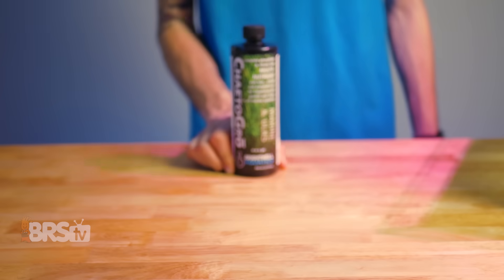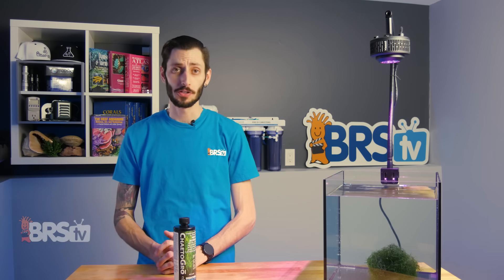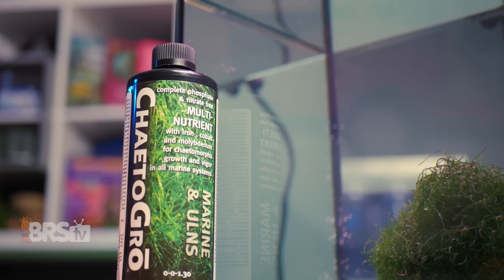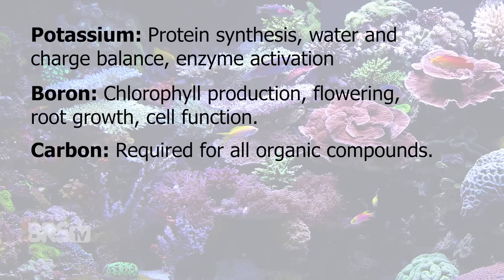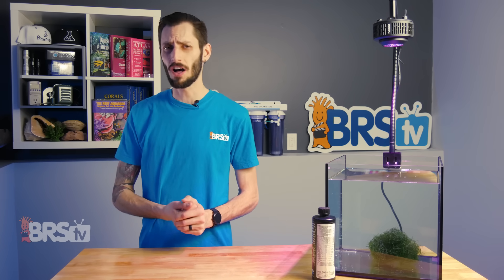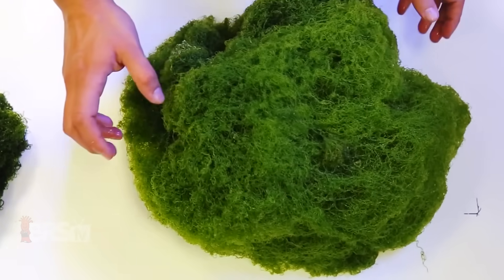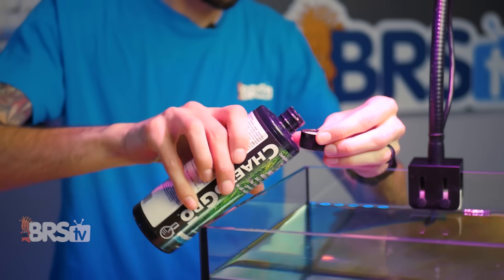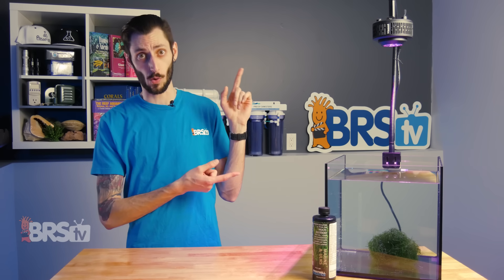Brightwell Aquatics ChaetoGro: It's fertilizer for your chaeto refugium. Simple.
Is your chaetomorpha refugium not looking so hot? Along with reducing our saltwater tank nutrients, a chaeto refugium also depletes elements such as iron, cobalt, molybdenum, and others. This is where ChaetoGro steps in to replenish those elements to keep your Chaeto growing strong and healthy!

Grow Chaetomorpha like a Pro...fertilize it!

Searching for Clean Chaeto or other macroalgae? Try Algae Barn!